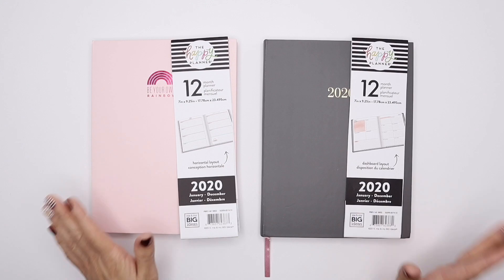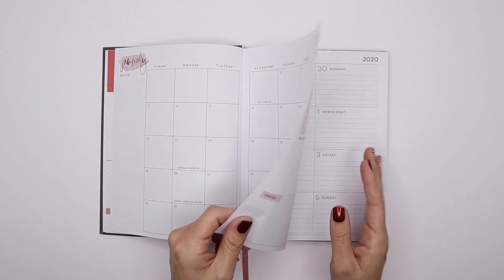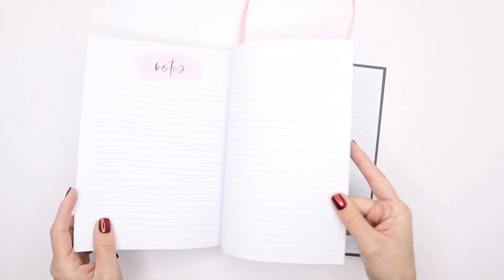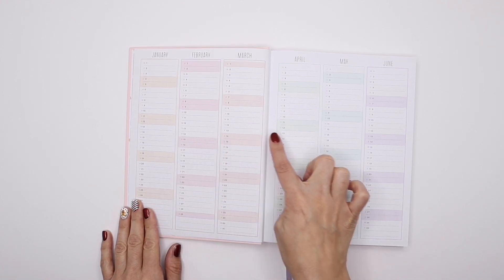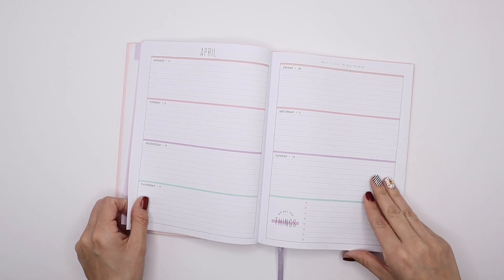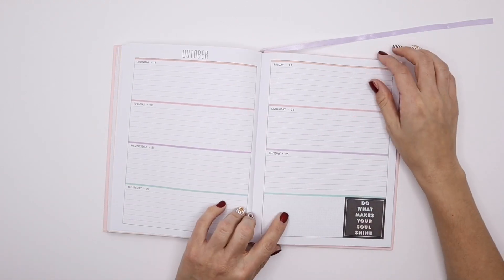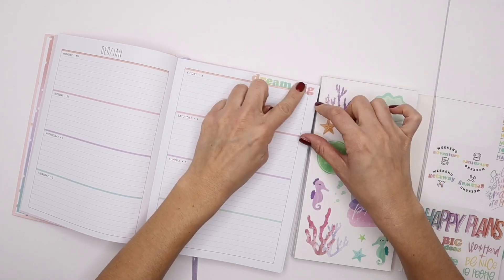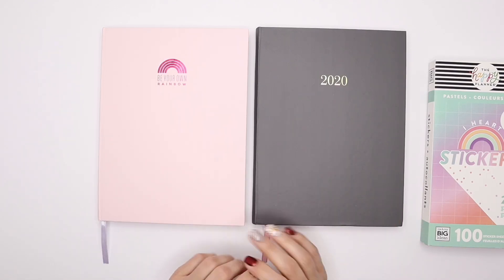NEW 2020 BOOK BOUND HAPPY PLANNER® FLIP THROUGH & GRATITUDE JOURNAL SETUP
Hey Vibemakers!

It is time to flip through these two beauties, The Happy Planner® Pastel Dreams and Biz Babe Book Bound 2020 planners.

I received Biz Babe, as part of being on The Happy Planner®  Squad. It is super functional and neutral on color. My mom thought it was perfect, and now she has her first Happy Planner® for 2020.

I decided to purchase the Pastel Dreams Book Bound 2020 planner because I fell in love with it when I saw it in the IG live. I knew it would be perfect for my gratitude journaling.

Check putt how I set up the first week in the video.

You can find the Book Bound 2020 planners at The Happy Planner® website. There are four designs available!

Peace and Love Vibemakers!

Let’s connect!

Musician: @iksonofficial